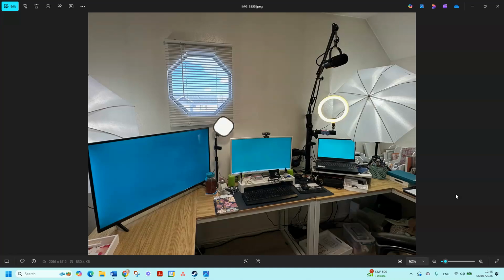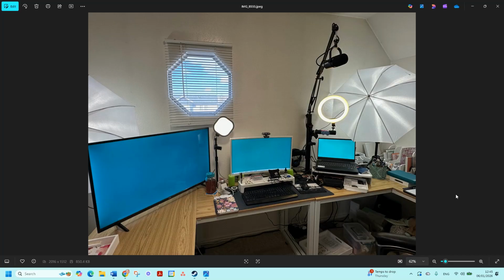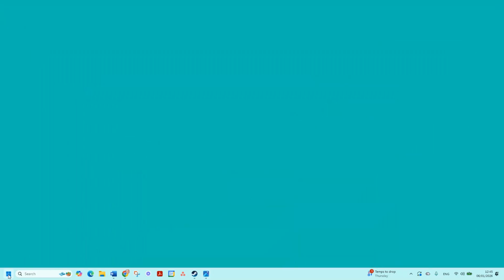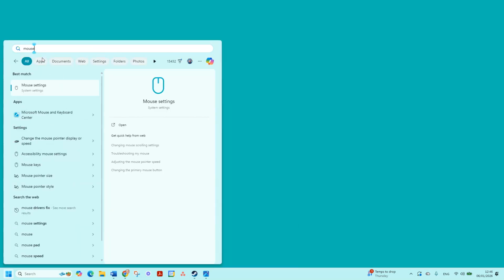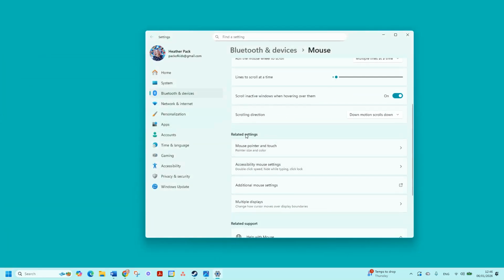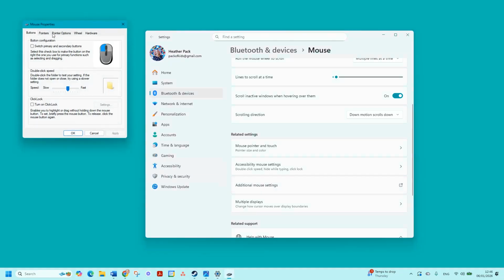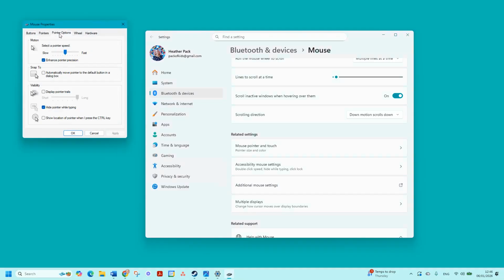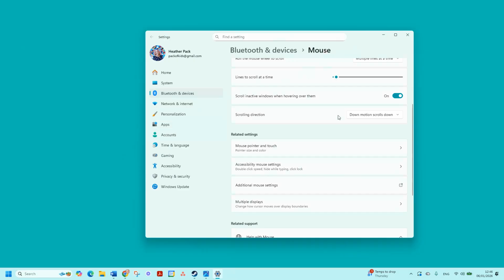How to Easily Find Your Cursor Using Windows 11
Do you have multiple monitors or a large screen? Sometimes that little cursor can be hard to find! In this tutorial, I’ll show you how to make your cursor easier to spot in Windows 11 by enabling the built-in CTRL key highlight. I’ll walk you step by step—how to get to the settings, what to click, and how to test it—so you can navigate your screen confidently and make your cursor stand out.

This simple trick can make a big difference.

0:00 Why the cursor might be hard to see
0:28 Open mouse settings
0:48 Enable CTRL key pointer highlight
0:58 Testing to make sure it works